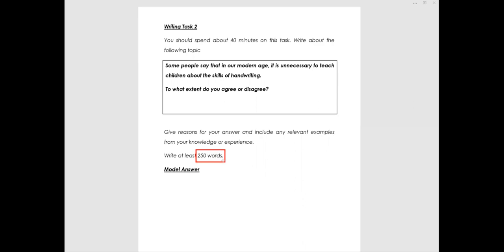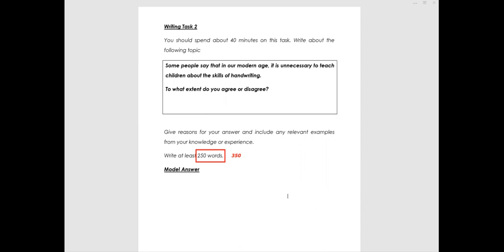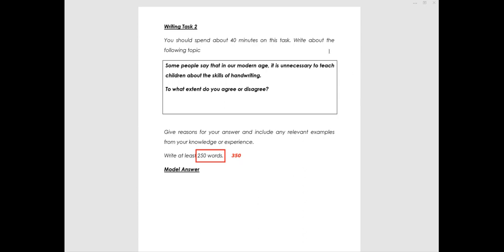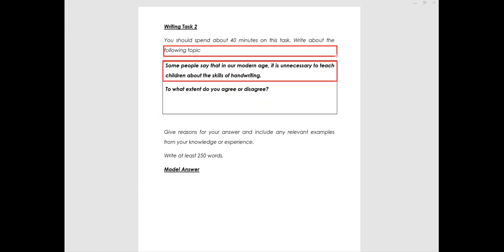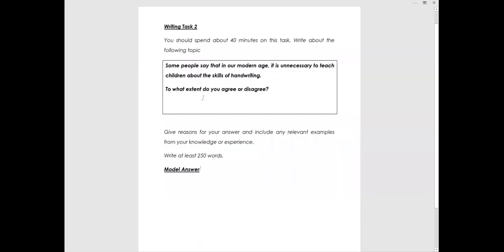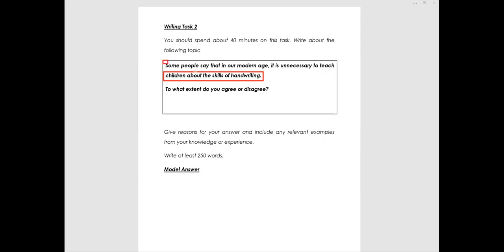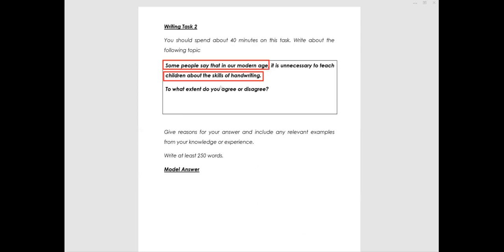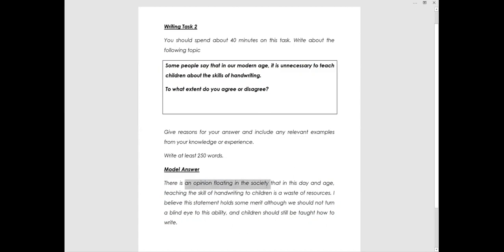𝐈𝐄𝐋𝐓𝐒 𝐀𝐜𝐚𝐝𝐞𝐦𝐢𝐜 𝐖𝐫𝐢𝐭𝐢𝐧𝐠 | 𝐓𝐡𝐞 𝐅𝐮𝐧𝐝𝐚𝐦𝐞𝐧𝐭𝐚𝐥𝐬 | 𝐀 𝐎𝐧𝐞 𝐀𝐮𝐬𝐭𝐫𝐚𝐥𝐢𝐚 𝐄𝐝𝐮𝐜𝐚𝐭𝐢𝐨𝐧 𝐆𝐫𝐨𝐮𝐩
Do you have 30 minutes today to improve your IELTS Score?
If yes, these will be the BEST 30 minutes you will spend today to improve your IELTS Writing.

When you want to be the best, prepare with the best!
𝐀 𝐎𝐧𝐞 𝐀𝐮𝐬𝐭𝐫𝐚𝐥𝐢𝐚 𝐄𝐝𝐮𝐜𝐚𝐭𝐢𝐨𝐧 𝐆𝐫𝐨𝐮𝐩 = The #1 PTE, NAATI & IELTS Institute in Melbourne
We are also offering Professional Year Program, Canada and Australia VISA Consulting.
A One Australia Education Group now also live in Parramatta, Sydney!

Having helped more than 25000+ people to secure their Australian | Canadian PR dream, we are continuously trying to help hundreds of thousands of people worldwide in migrating to Australia and Canada.